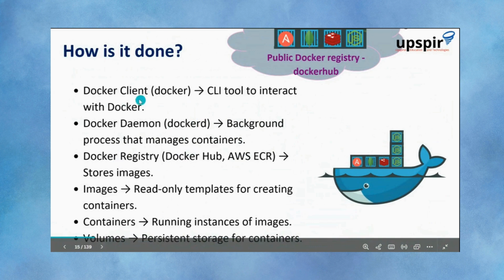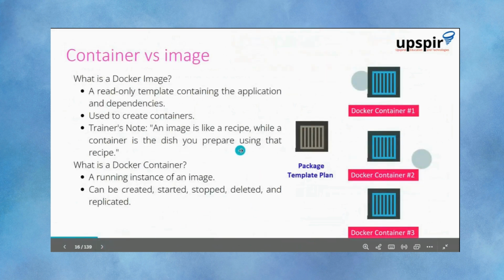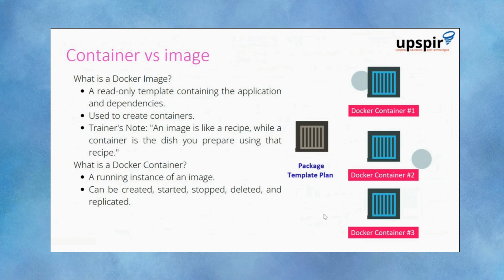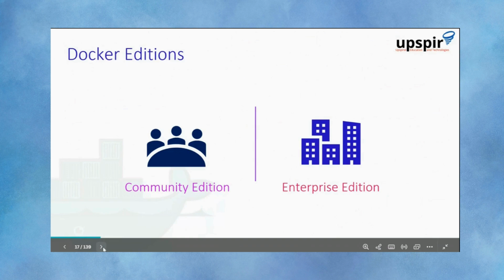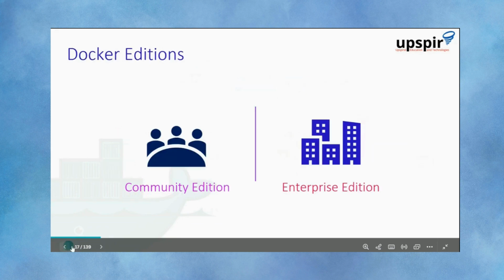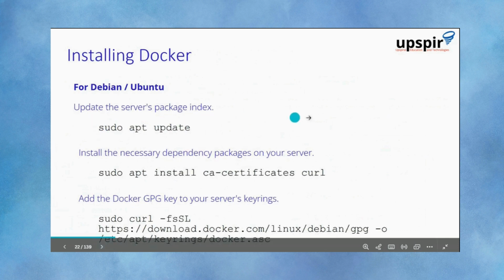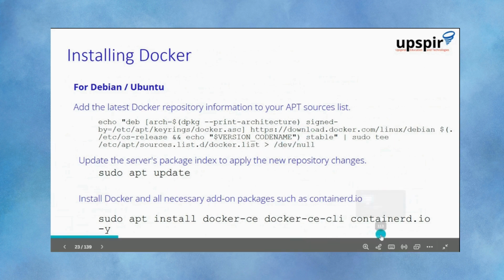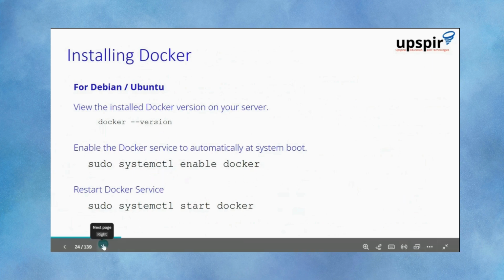Install Docker on Windows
Learn Docker from the ground up! In this beginner-friendly tutorial, we cover:

1. Docker Client, Daemon & Registry (Docker Hub, AWS ECR)
2. Images vs Containers – what they are and how they work
3. Docker Networking
4. Installing Docker on windows

Whether you’re a developer, sysadmin, or DevOps beginner, this guide will help you understand the essentials and start working with Docker confidently.

🔹 Perfect for: Beginners learning Docker basics, Developers moving apps between servers, Teams looking for lightweight alternatives to VMs